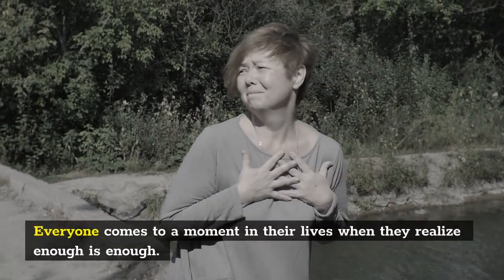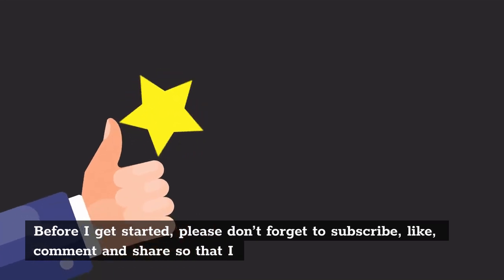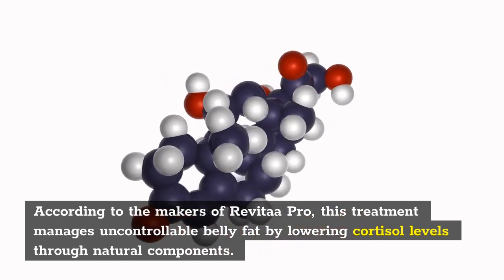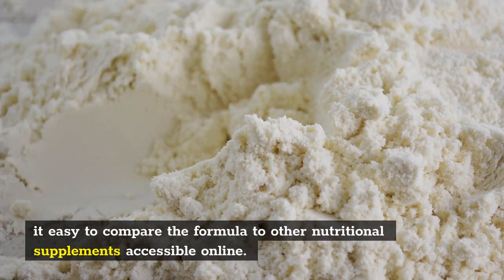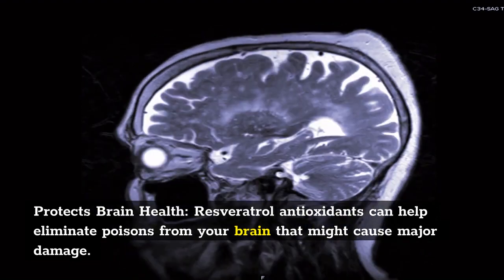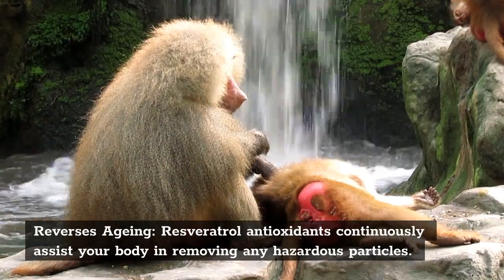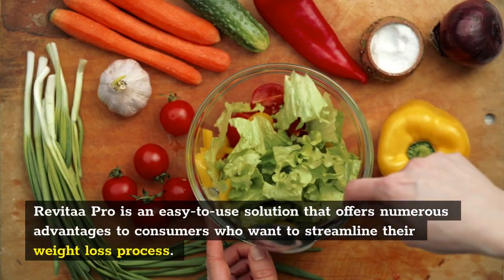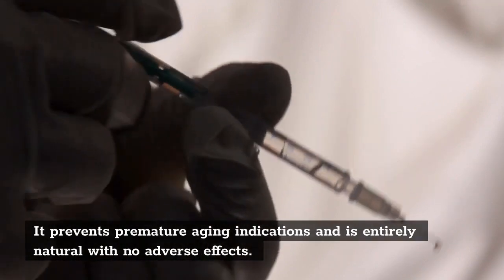Revitaa Pro Review I revitaa pro reviews To This Supplement.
This is our Revitaa Pro Review

Revitaa Pro is made with all-natural ingredients in an FDA-approved facility. No one has ever reported any side effects from consuming it. That makes it very safe.

Unlike medication prescribed by doctors to calm anxiety, Revitaa Pro will not make you sleepy, groggy, or addicted to it. There are over 159,603 people who have tried Revitaa Pro. The official website has photos, success stories, testimonials, and more. There’s a lot of social proof to show just how effective this supplement is.

They claim that you’ll lose weight when you’re less stressed is valid. It has been shown that there’s a link between stress and weight gain. Since Revitaa Pro works, it will help you lose weight faster.

Besides just helping with weight loss, Revitaa Pro will also improve your heart health and boost your immunity. When your stress levels are lowered, you’ll become healthier, have better moods, and be less prone to illnesses.

In a way, Revitaa Pro is more than a weight loss pill. It’s an overall health booster.

00:00 what is revitaa pro
01:00 does revitaa pro work
01:25 revitaa pro weight loss
01:55 revitaa pro ingredients
03:00 revitaa pro supplement
03:34 revitaa pro price
04:20 revitaa pro official website